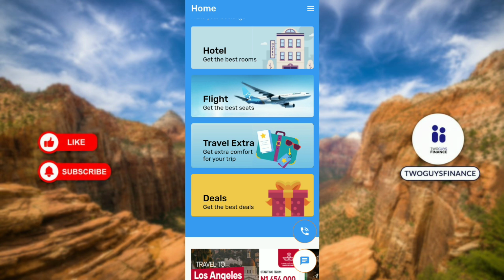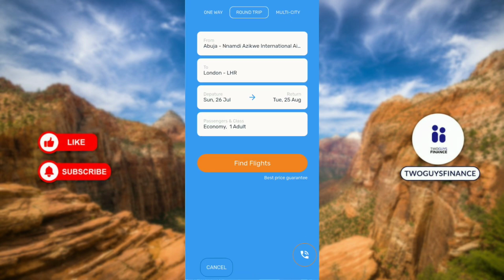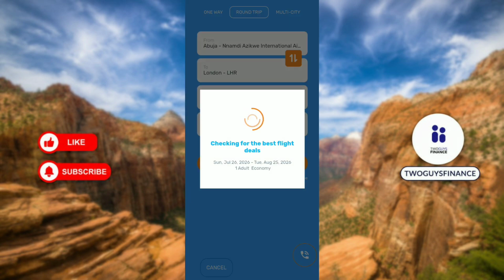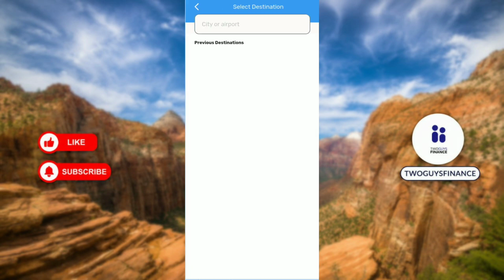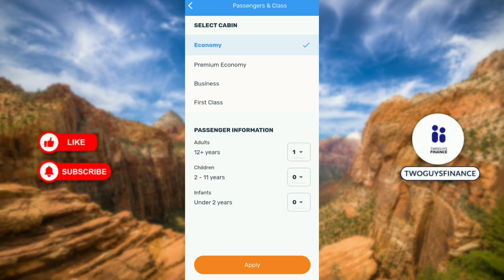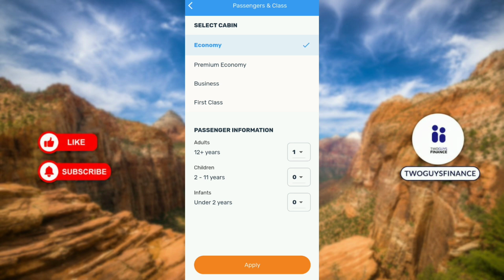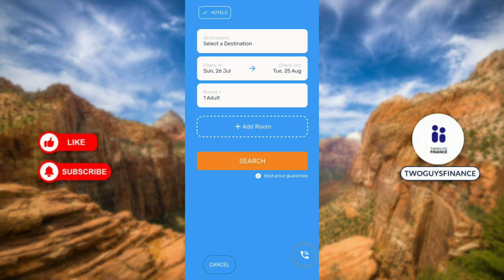How to Plan a UK or Dubai Trip Using Wakanow Packages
Dreaming of traveling to the UK or Dubai but overwhelmed by the cost and planning process? This video shows you exactly how to use Wakanow travel packages to plan your perfect trip affordably and stress-free. I'll walk you through how to find the best UK and Dubai travel packages on Wakanow, how to compare flight and hotel bundle deals to get maximum value for your money, how to book securely from Nigeria, and the insider tips that help you save significantly on your total travel budget. Whether you are planning a holiday, a business trip, or a honeymoon, Wakanow makes international travel from Nigeria more accessible than ever before.👇 If this helped you, please like, share with someone planning to travel abroad, and subscribe for more travel and personal finance tutorials made for Nigerians!